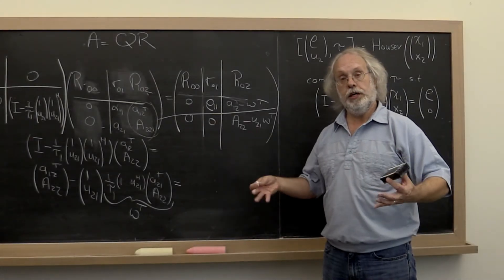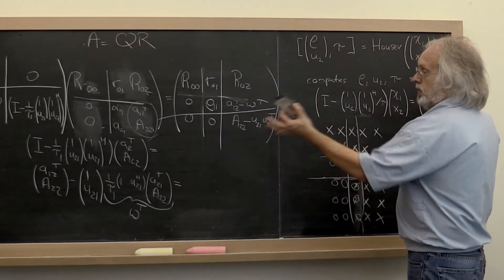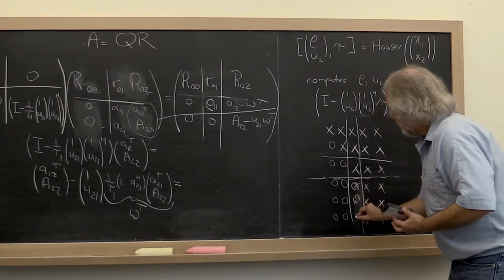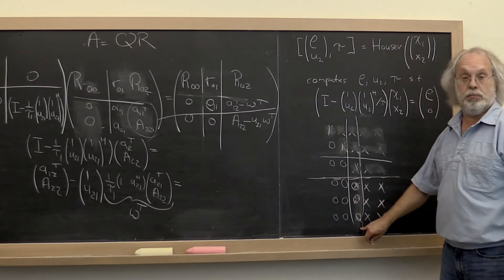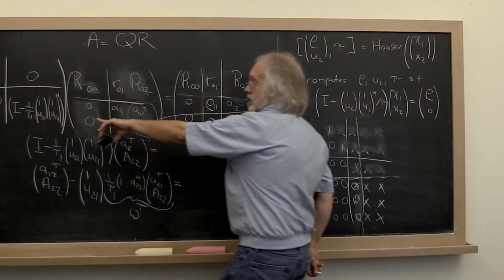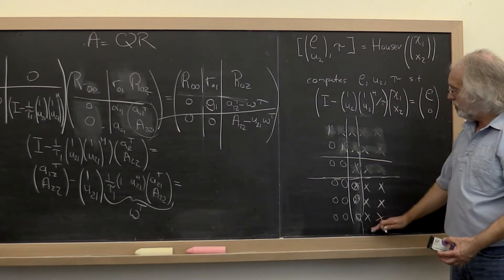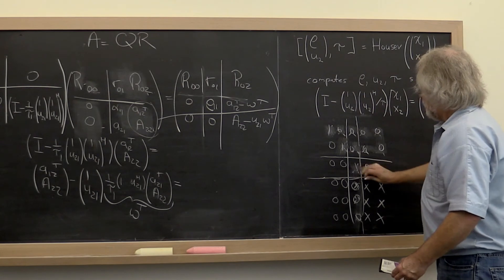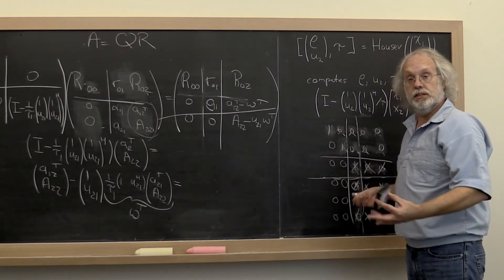03.3.5 Forming Q, part 2